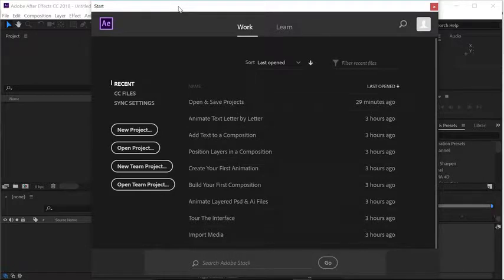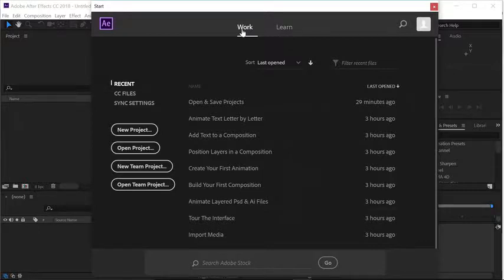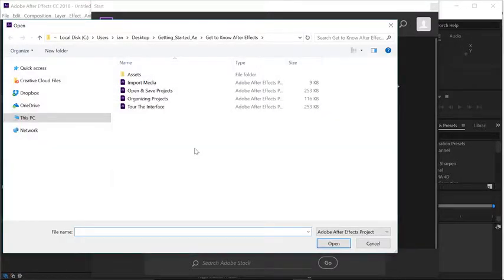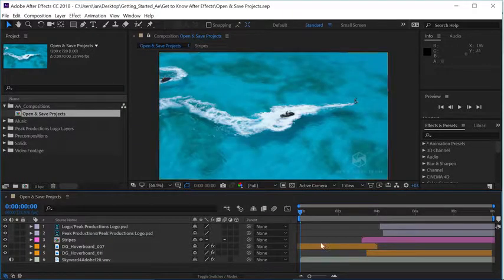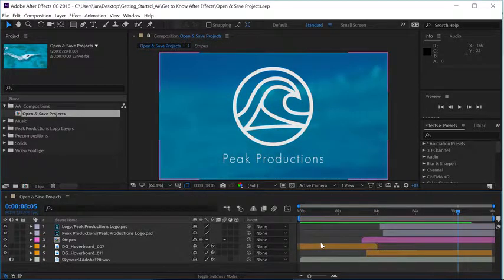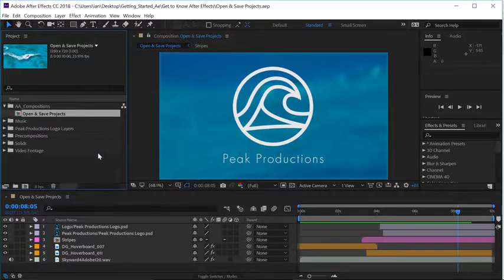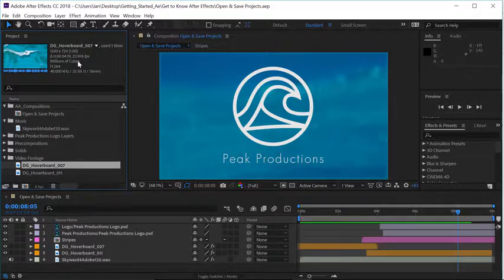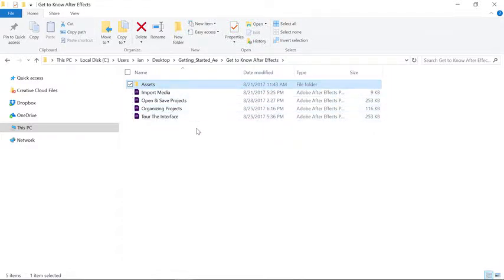[ News ] Learn the basics of After Effects || Adobe After Effects CC tutorials